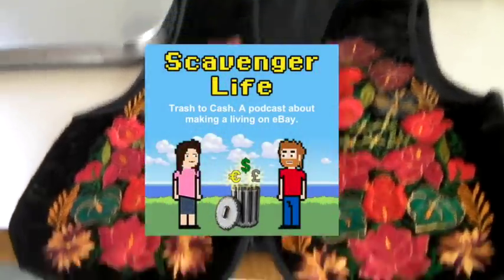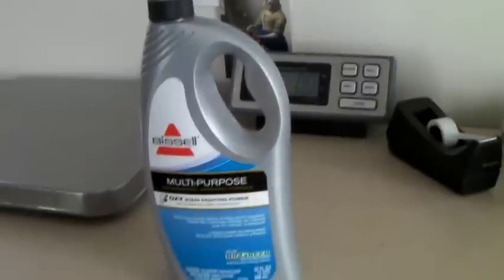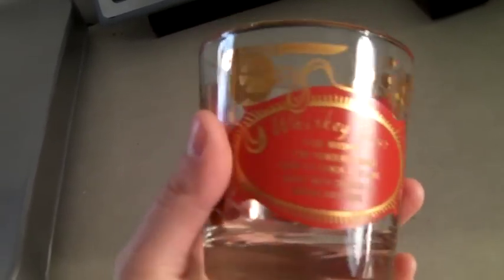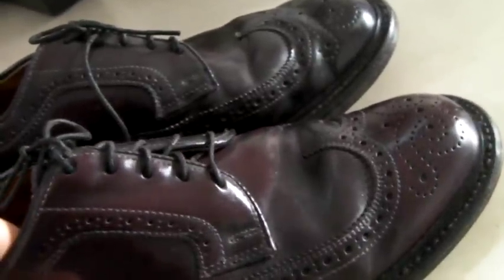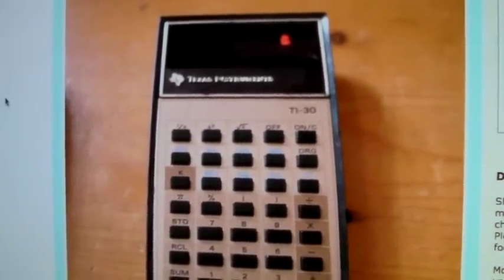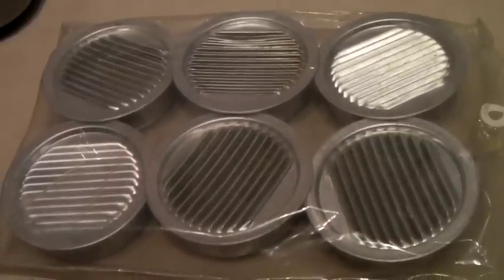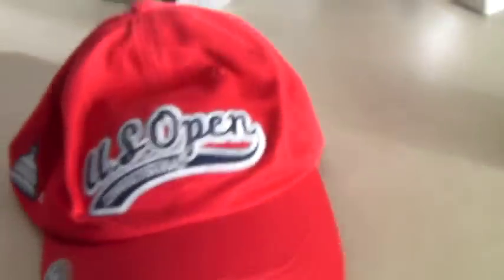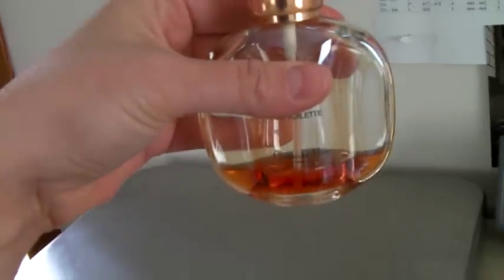What Sells On eBay: German Style Vest, Shell Cordovan Wingtips, Duxbak Jacket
they can sell for a lot!